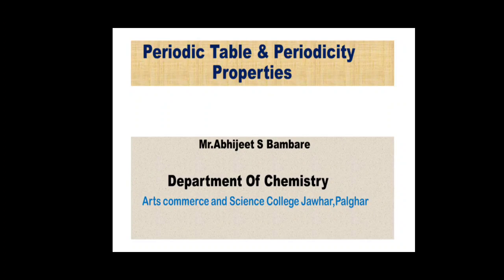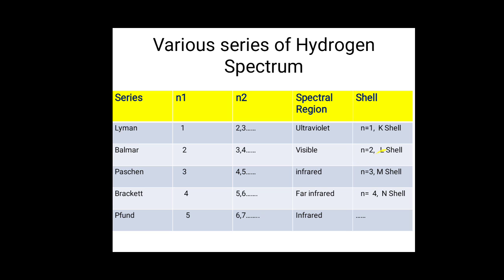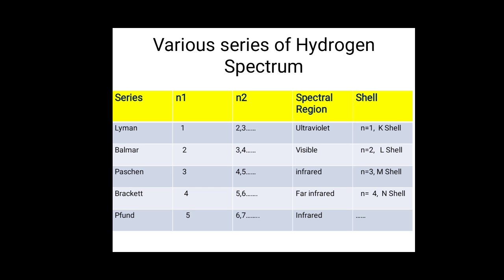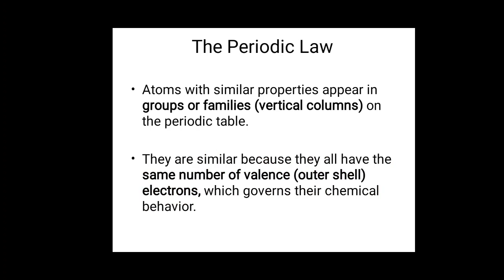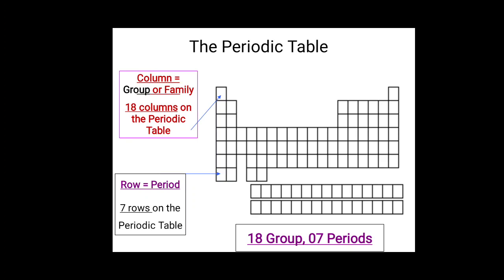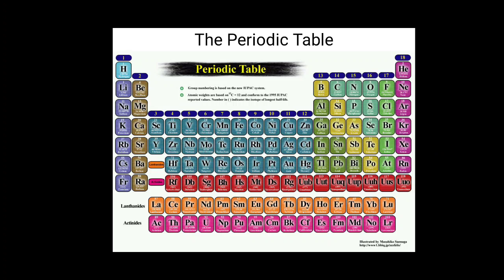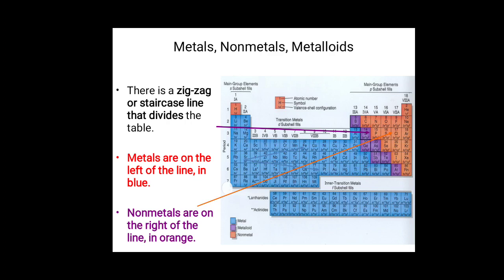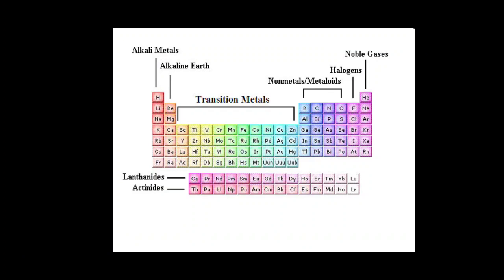periodic table and periodicity properties-I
information about periodic table